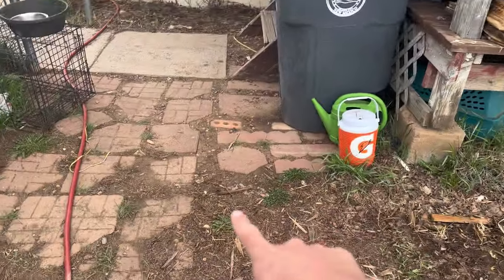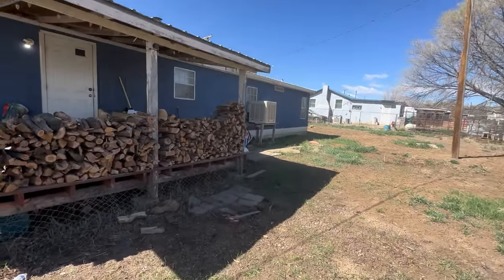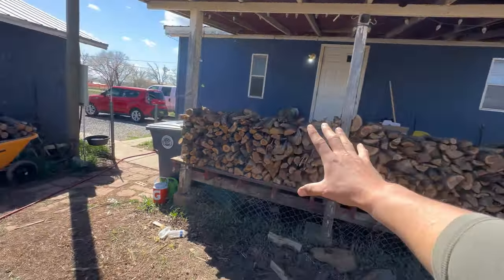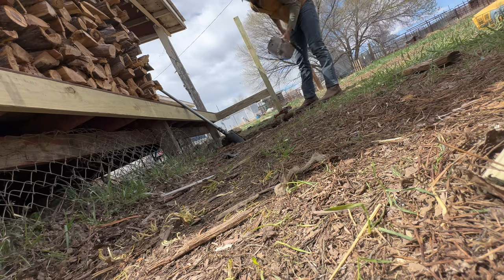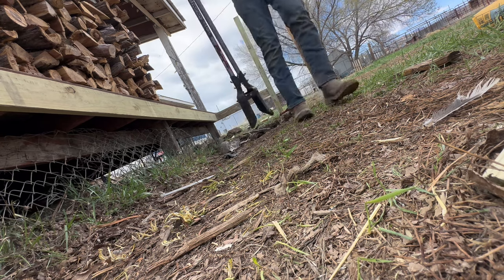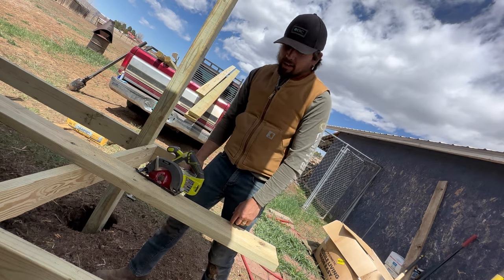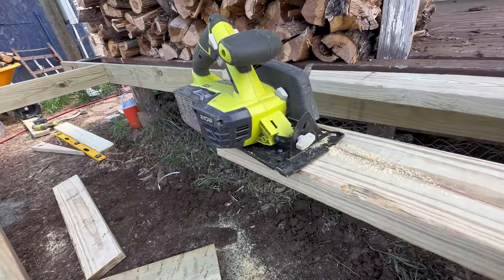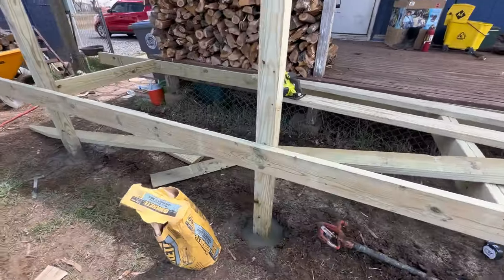Lucky Builds a Wheelchair Ramp (Part 1)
Lucky Build’s a wheelchair ramp for the very first time!

Quick backstory:

One of my very good friends took an unfortunate fall at work and shattered his leg…

He lives in a home that is elevated off the ground, and there is no wheelchair access whatsoever. He will be out of surgery this weekend so I dropped everything and started this project for him.

Remember, I have no experience building a ramp like this and I didn’t even have time to look it up on YouTube. I’m open to any constructive criticism so that I can improve my building techniques!